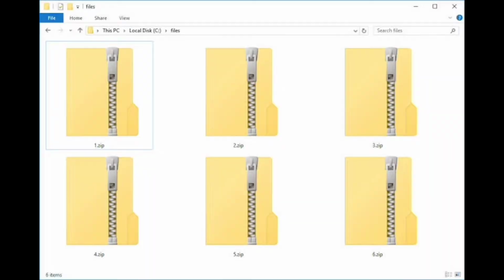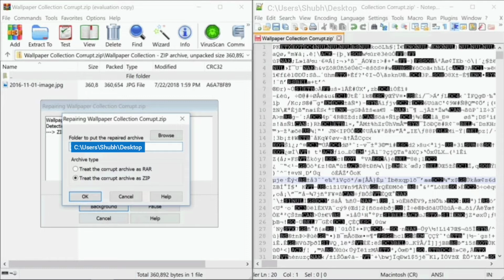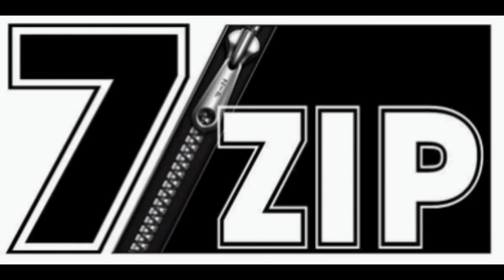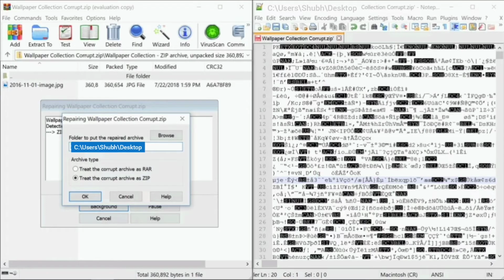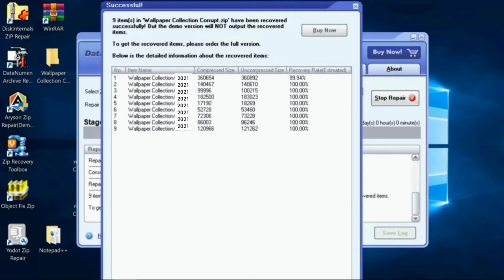How to recover data and files from a Corrupted ZIP Folder: Simple Solution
How to recover data and files from a Corrupted ZIP Folder: Simple Solution-Extract Resources from Corrupted ZIP file

1. Link to the short in question
2. Link to your YouTube channel (for ownership verification)